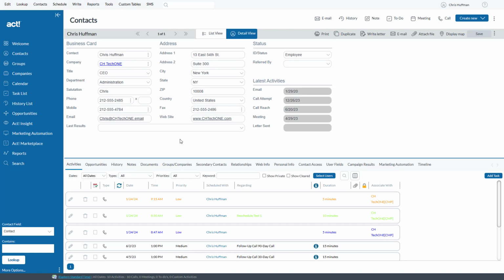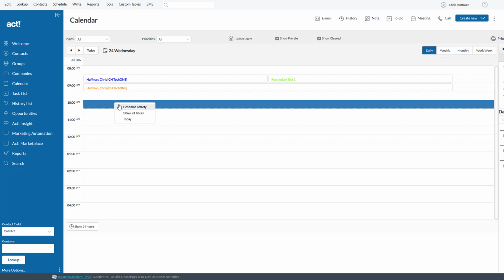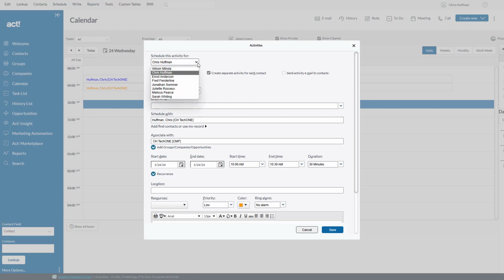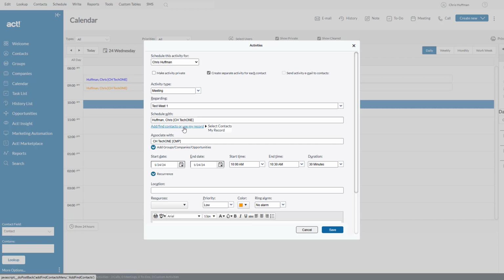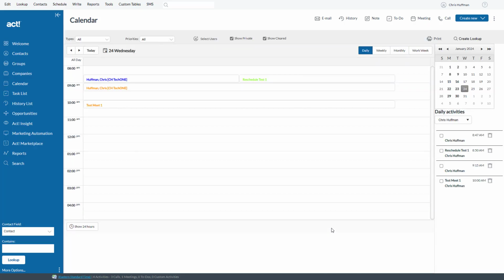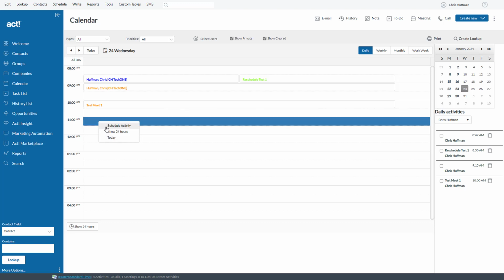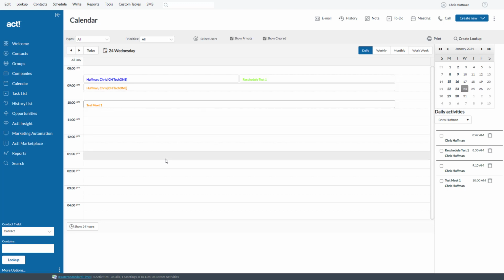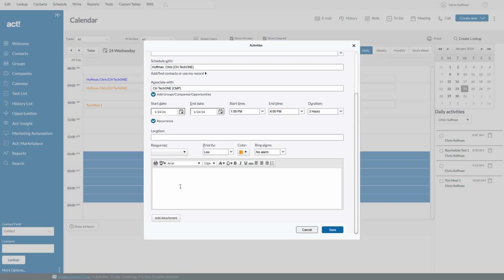Product News & Update: Act Premium Cloud's New Calendar Design | Daily Skills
A quick review of Act Premium Cloud's New Calendar Design

In a recent tutorial led by Tony Holowitz, a detailed review of the updated calendar feature in Act Premium Cloud was provided, emphasizing enhancements designed to streamline user interactions and increase functionality. The update, rolled out in January 2024, introduces a suite of features aimed at optimizing how users manage their time and schedule activities.

A key feature of the new design is the ability to interact with the calendar more intuitively. Users can now right-click on an empty slot to quickly schedule an activity. This function brings up options such as setting the activity for the whole day or just a specific period, thus enhancing flexibility.

Another significant improvement is the customization of working hours within the calendar view. Previously, users had to scroll through non-working hours to find their work schedule, but now the calendar defaults to display only the designated working hours. This adjustment not only simplifies viewing but also aligns more closely with typical user schedules.

For users managing activities related to specific contacts, the updated calendar retains context, suggesting activities for the last contact viewed before accessing the calendar. However, if the user intends to schedule an activity for a different contact, they can easily search and select another contact through the interface.

Additional enhancements include the option to edit the details of an existing activity directly from the calendar by right-clicking on the activity. Users can modify the time, date, duration, location, and add notes as needed. There is also an option to set default settings for new activities, like alarms or color codes, which can be pre-configured in the system settings.

While the new design offers several improvements, it still lacks some functionalities available in other platforms like Microsoft Outlook, such as the ability to drag and drop scheduled items to different times or dates. This limitation points to potential areas for future enhancements.

**Key Points:**
- **Enhanced Interaction:** Users can now right-click on an empty calendar slot to quickly schedule activities, making the calendar more intuitive and user-friendly.
- **Customized Work Hours:** The calendar now defaults to display only the working hours, which helps in reducing clutter and focusing on the relevant scheduling times.
- **Contextual Contact Scheduling:** The calendar suggests scheduling activities for the last viewed contact, with options to easily switch if another contact needs to be scheduled.
- **Detailed Activity Management:** Activities can be edited directly from the calendar view, allowing adjustments to time, date, and other details without navigating away from the calendar.
- **Potential for Further Enhancements:** Despite improvements, the calendar lacks some functionalities such as dragging and dropping activities, which could be addressed in future updates to enhance usability further.